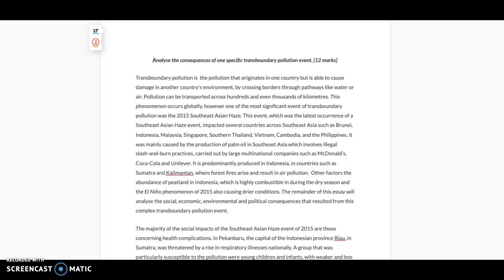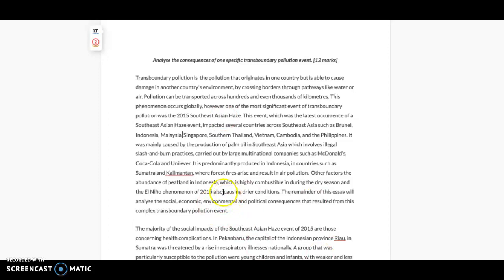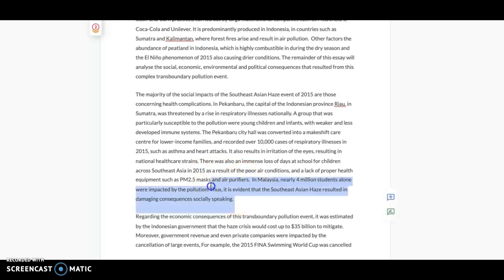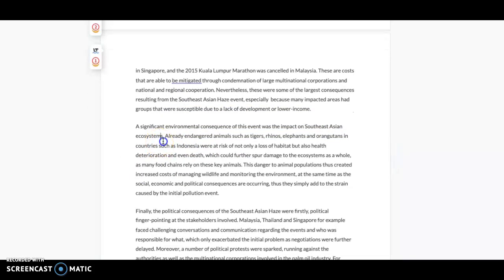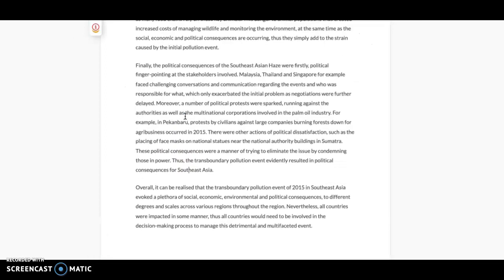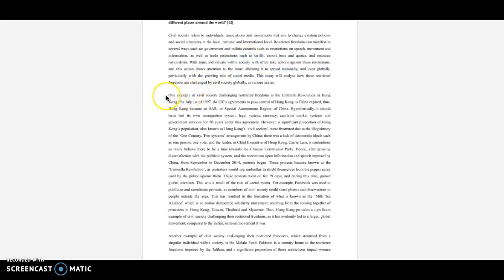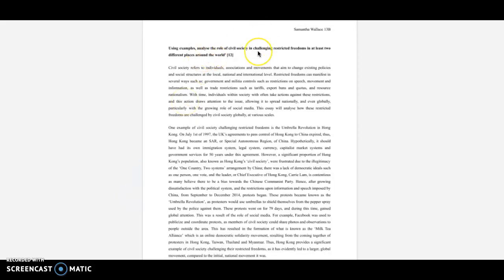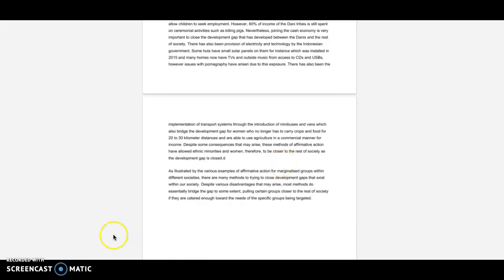IB Geography: How to write a 12/12 mark essay from a Level 7 student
IB Geography: How to write a 12/12 mark essay
My advice but obviously not the only way to go about writing the essay :))